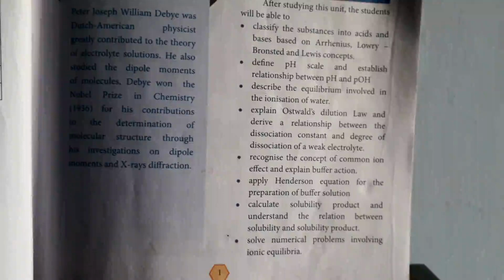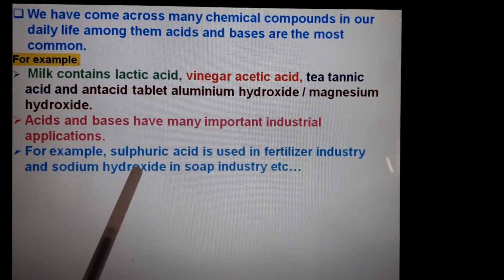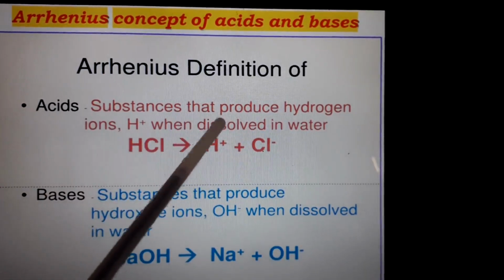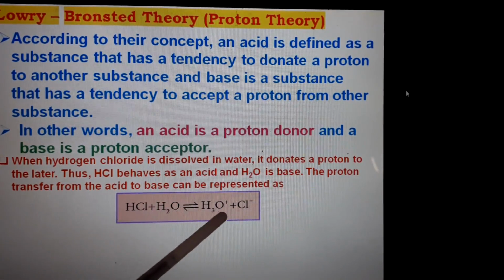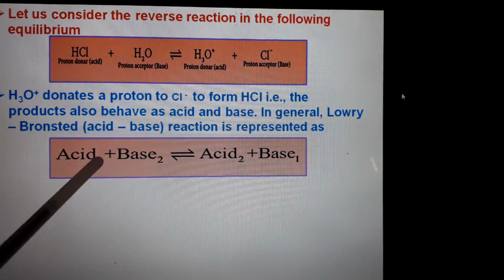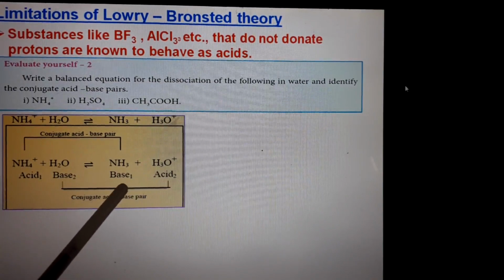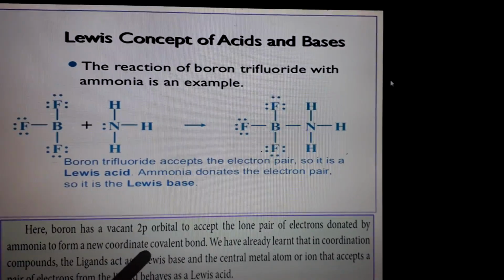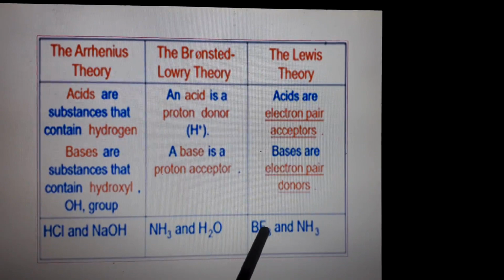TN CLASS 12: IONIC EQUILIBRIUM SESSION1